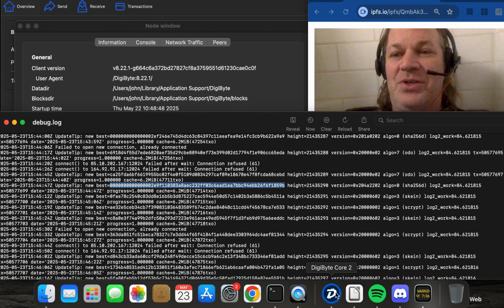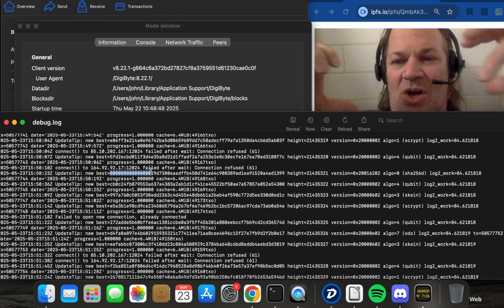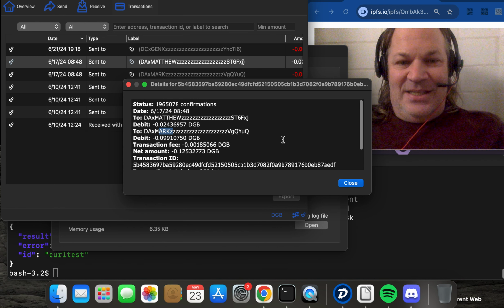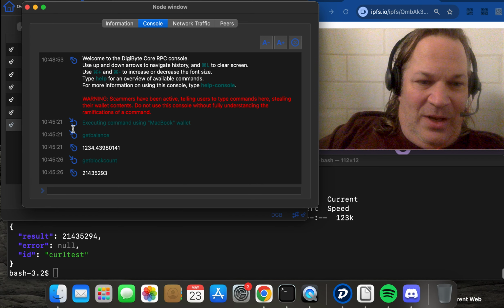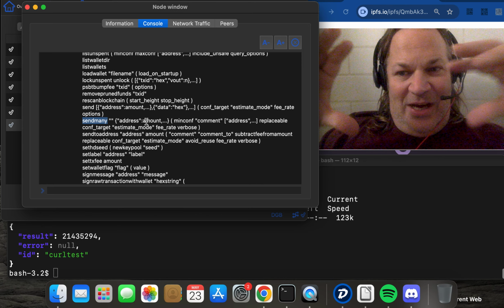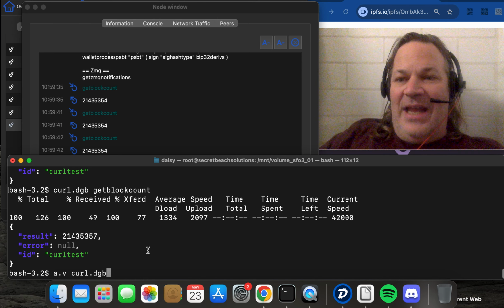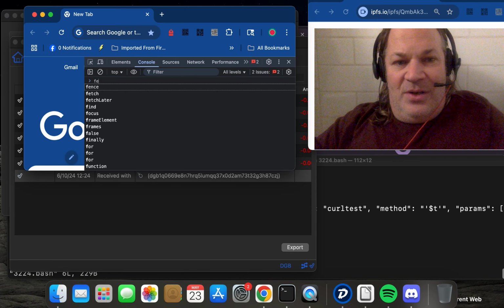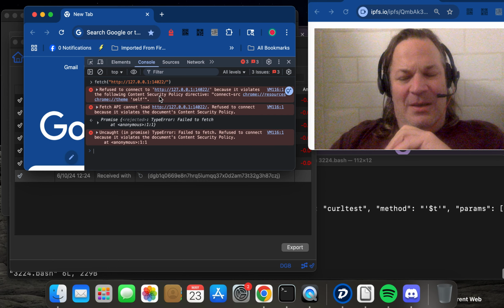Intro to Digibyte Data (Part One)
In this screen share I talk about the value of installing the Digibyte Core on your personal computer.